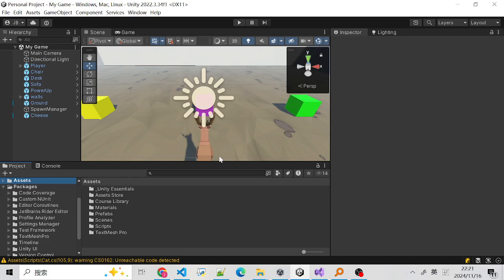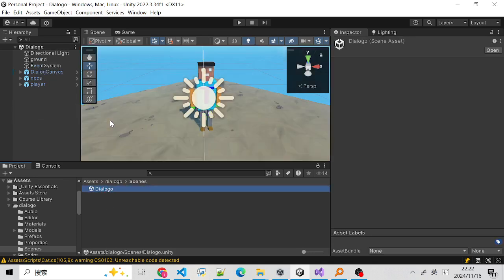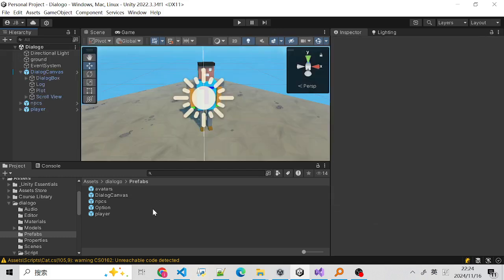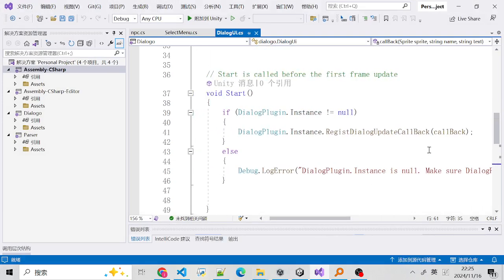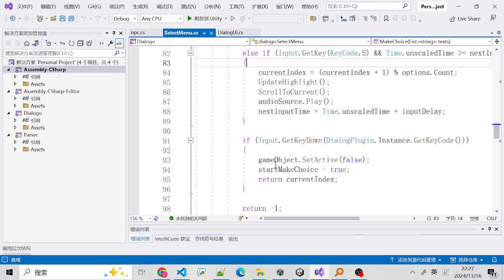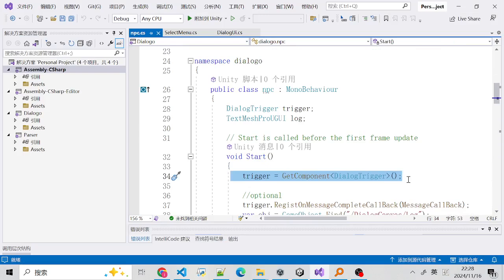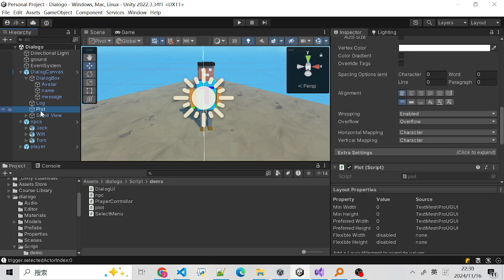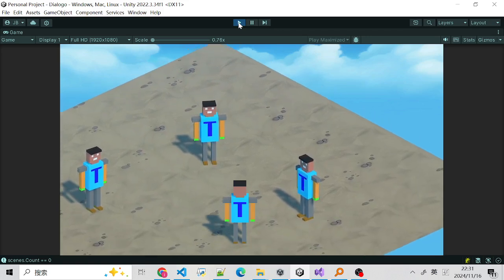tutorial of config the dialogo plugin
This is the tutorial of how to use a unity plugin: Dialogo,
it is a plugin of game dialog system and very easy to use.